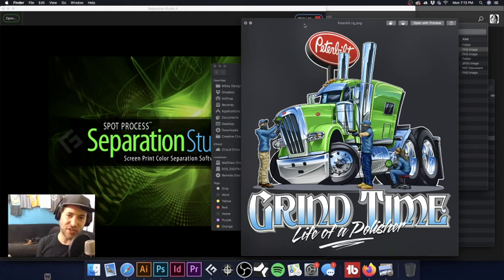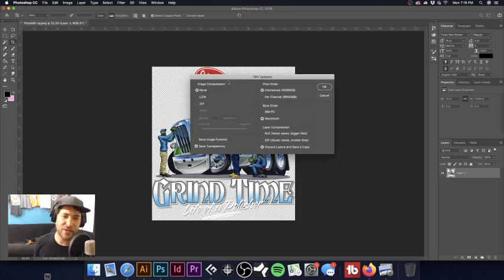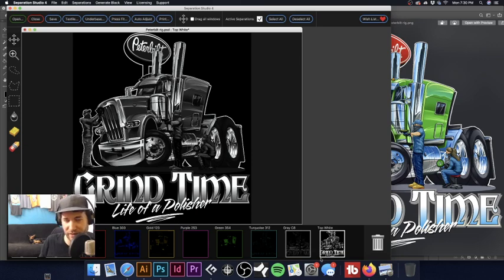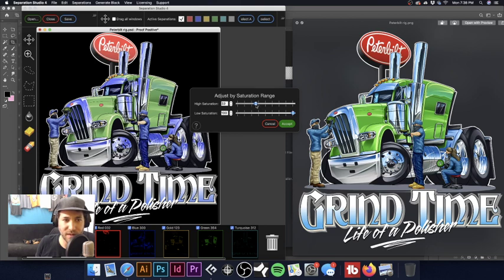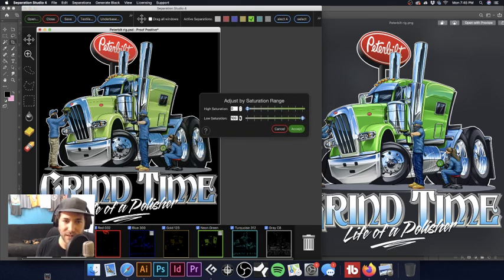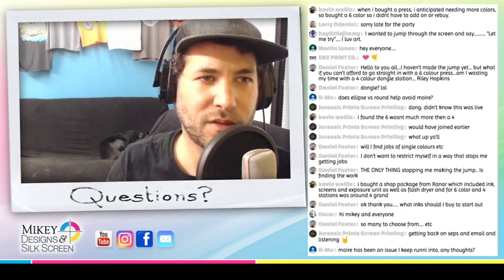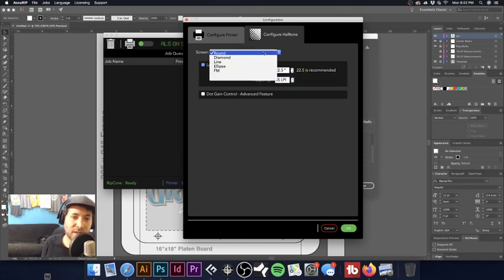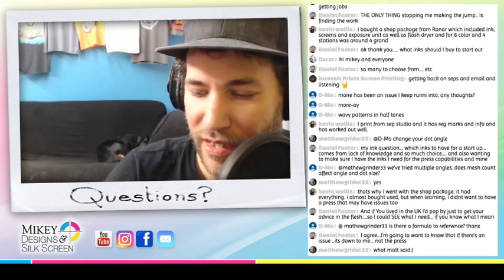Tips & Tricks Separation Studio 4 Live | Simulated Spot Process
I'm going to show you my most used tips & tricks for separation studio 4 live! Simulated Spot Process Tutorial